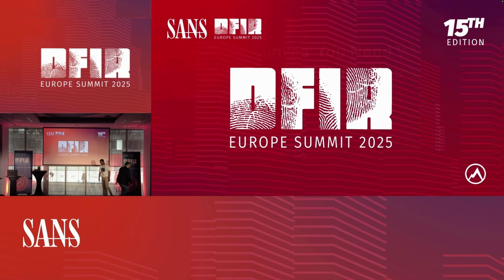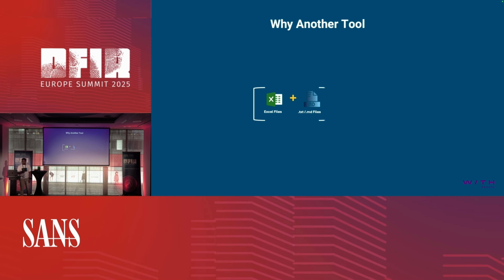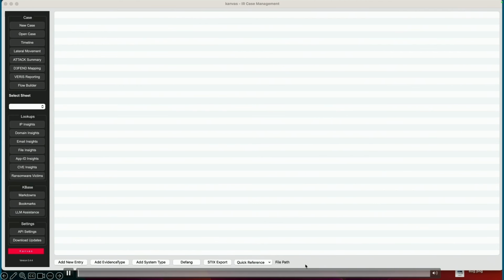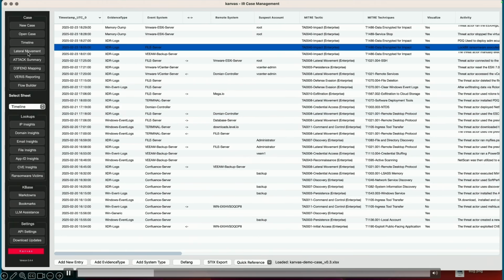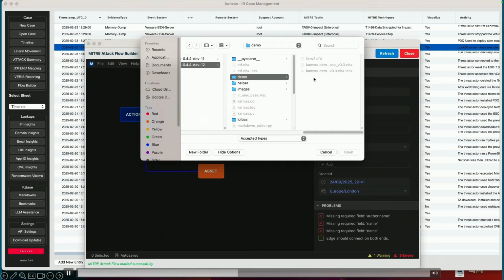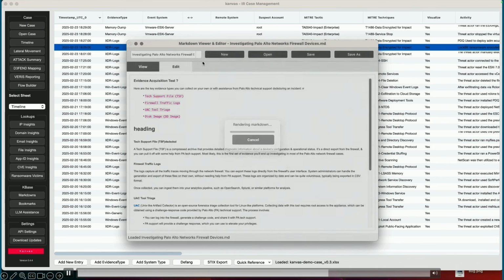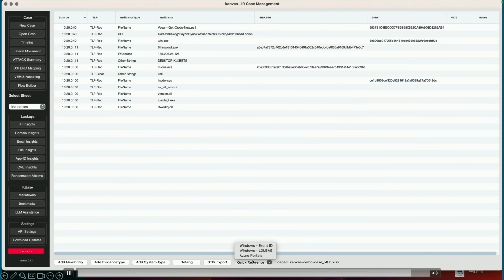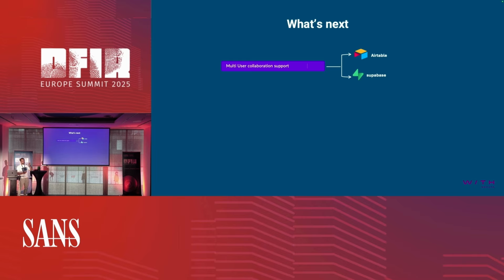Tool: The only ‘Kanvas’ you need when spreadsheets fail your IR case management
Jinto Antony, Senior Investigator, Incident Response - With secure
DFIR Prague 2025

Incident responders often rely on the “Spreadsheet of Doom” (SOD) to track findings and observations, but managing, updating, and ext open-source case extracting insights from these spreadsheets can be cumbersome. Kanvas is a management tool designed to replace the SOD with a streamlined, Python/Qt-based desktop interface. What are Kanvas’ new features? How does it reduce manual effort in both investigation and documentation? Learn how Kanvas simplifies IR case management without requiring heavy infrastructure, thus providing a practical, community-driven alternative to existing tools.